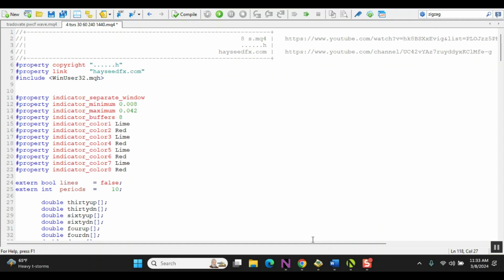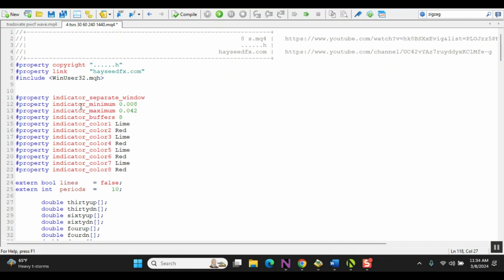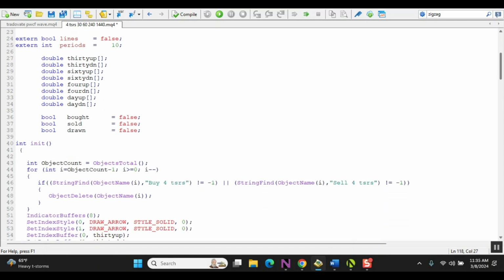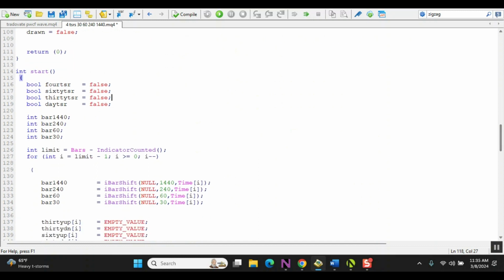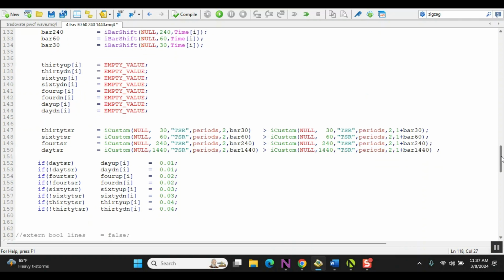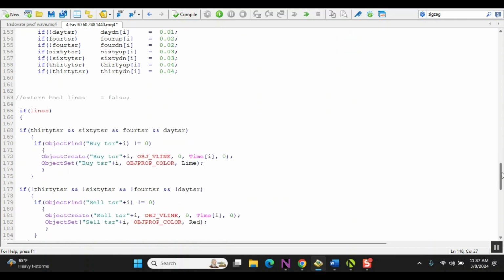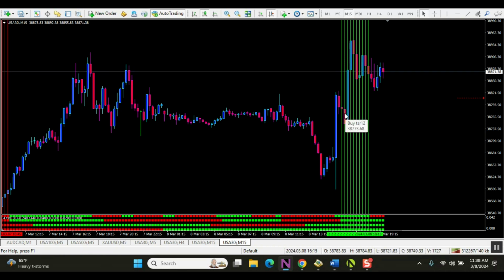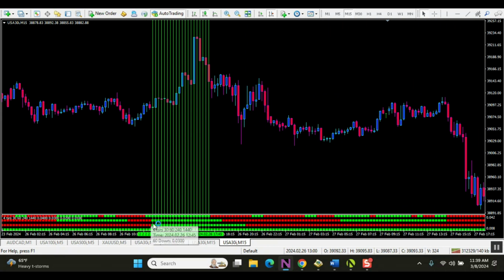tsr multi timeframe mq4 code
just a quick run though of the code. will be posted on enivids site. earnforex.com.

several indicators this weekend. h